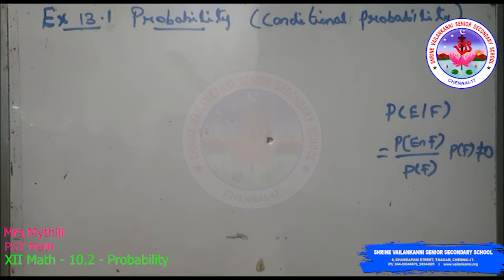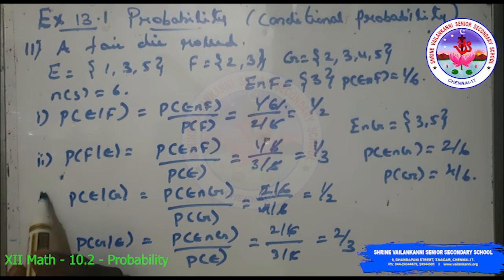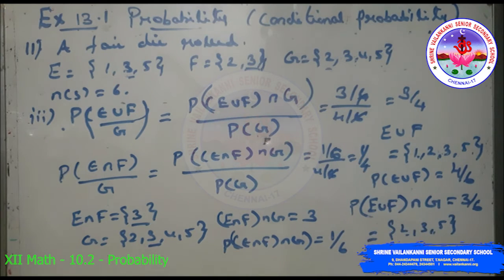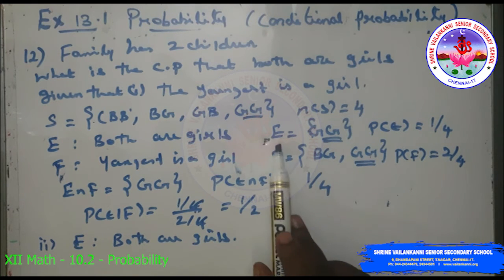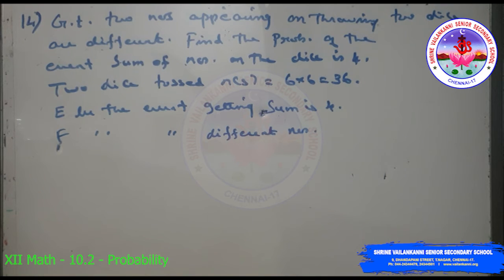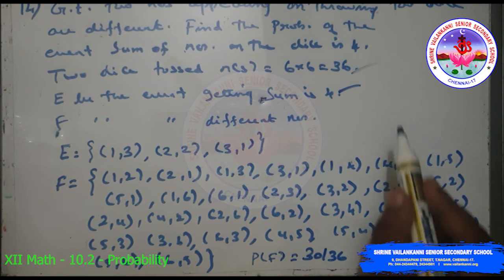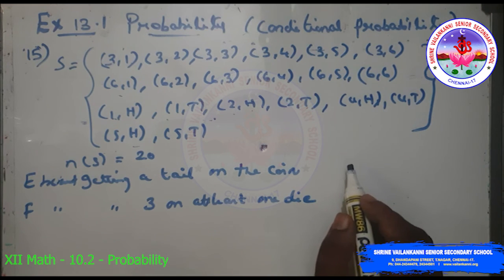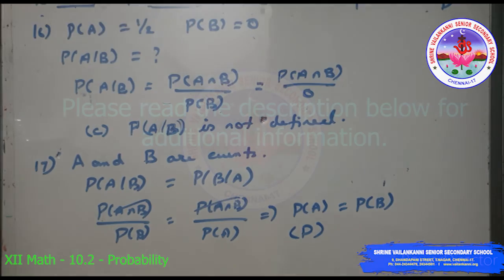SVSSS (12 CBSE) XII - Math - 10.2 - Chapter 13 - Probability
SVSSS XII - Math - Math - 10.2 - Chapter 13 - Probability
Duration: ⌛ 19m42s

Lesson Description:
Math 🧮 Class XII
Chapter13 Probability
Video 10.2
Exercise questions from 11 to 17 solved using Conditional Probability.